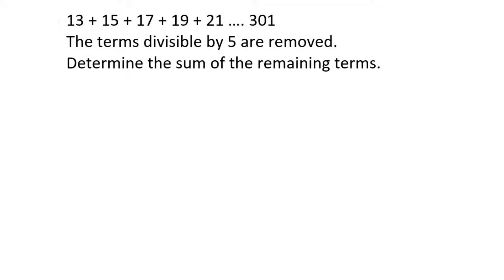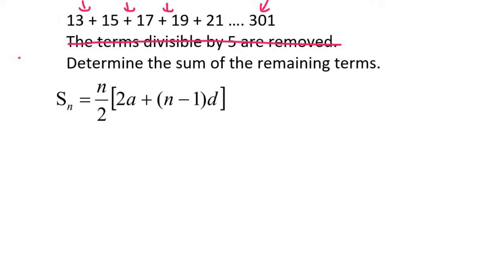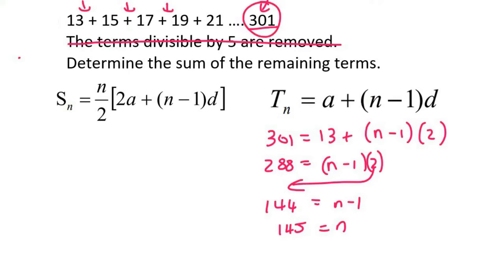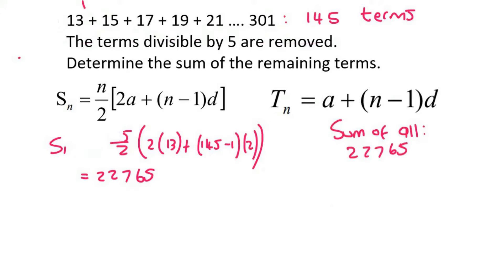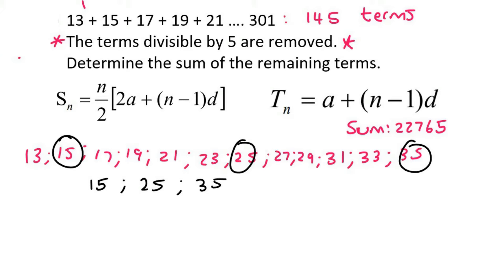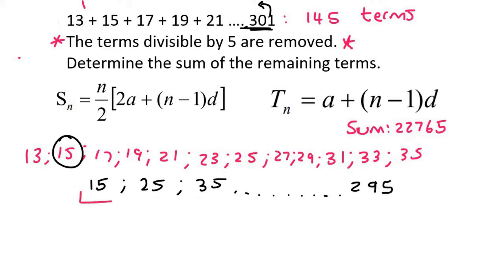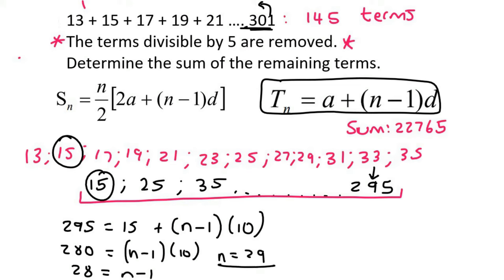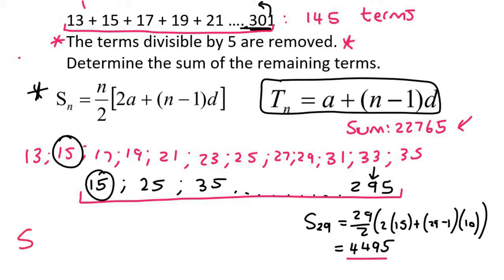9a) Certain terms removed | Try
Certain terms removed series and sequences